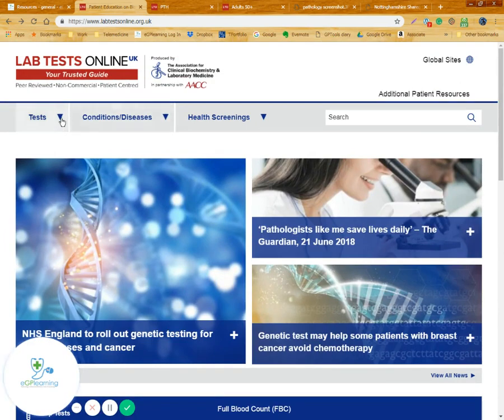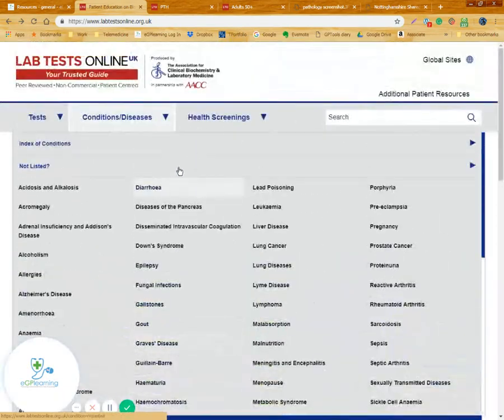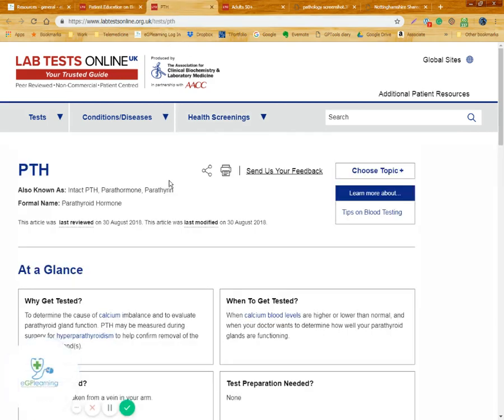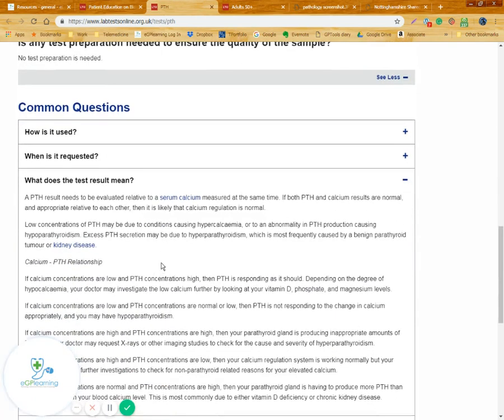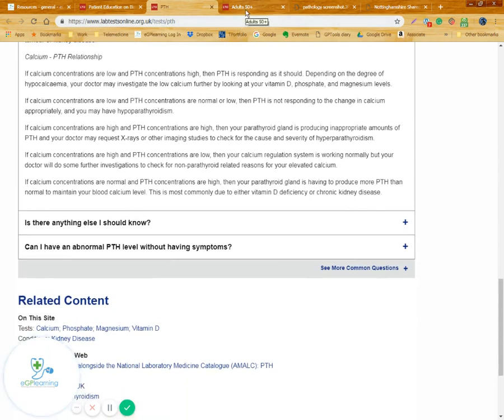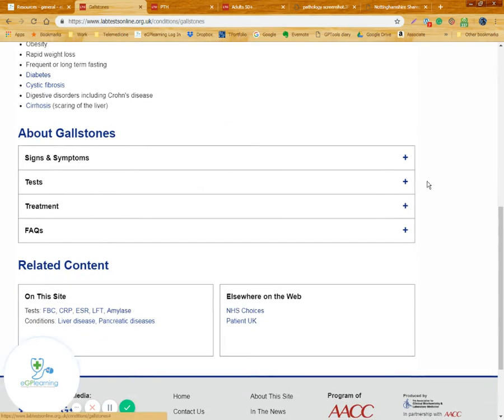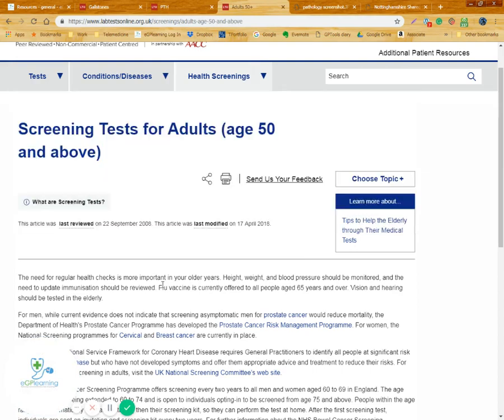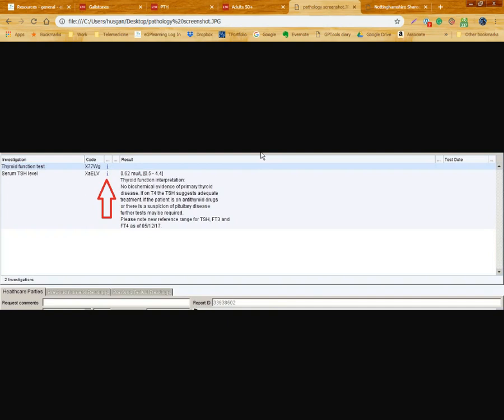Labtest Online - The best website to help you understand pathology investigations as a doctor-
Hi

Welcome to the weekly showcase of Technology-enhanced primary & learning resources from eGPlearning.

This episode covers Labtest Online UK. A collaborative venture that explains in detail clinical aspects of understanding and processing pathology investigations. This information is split by test, condition or screening reason.

Watch the video for a full explanation and tips on how to use for Systm One users.